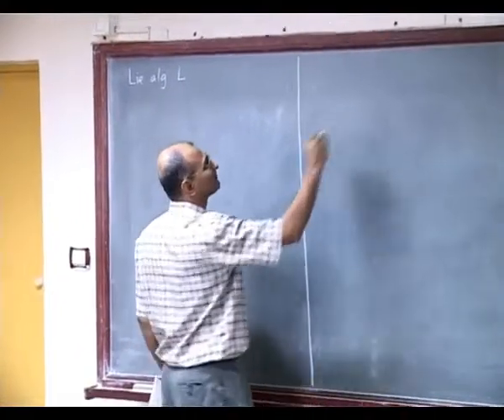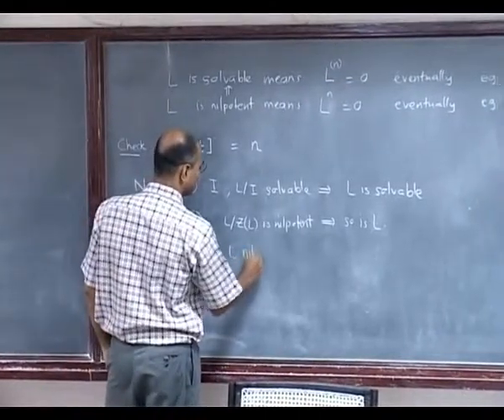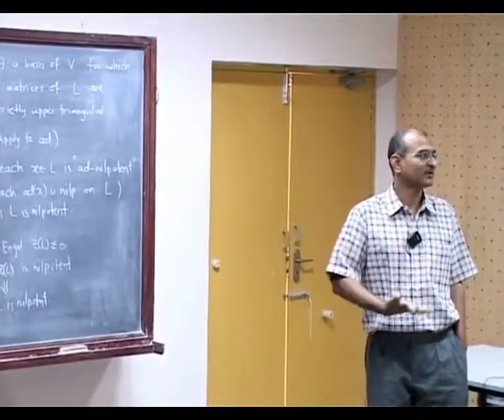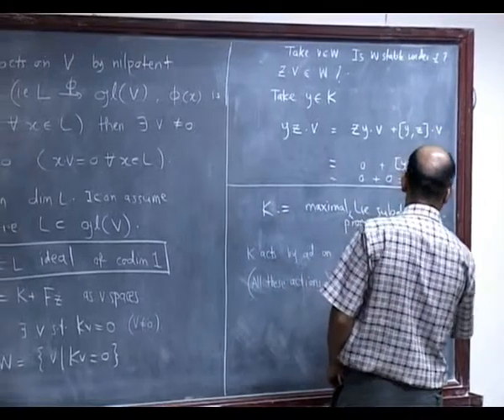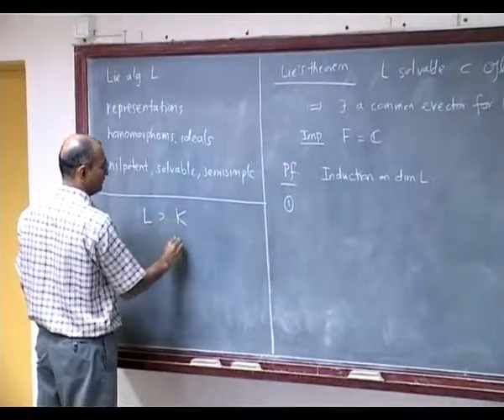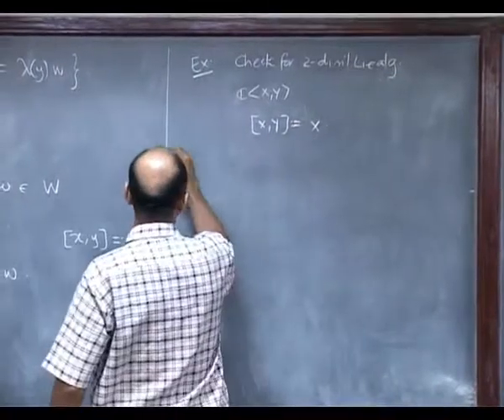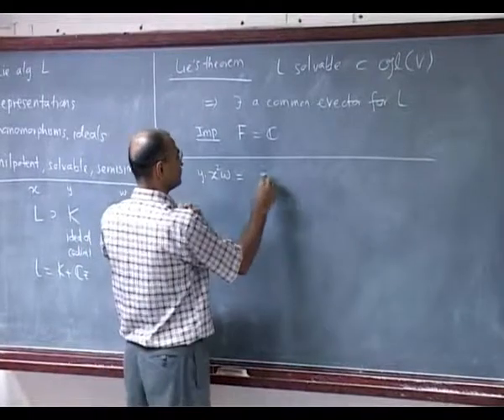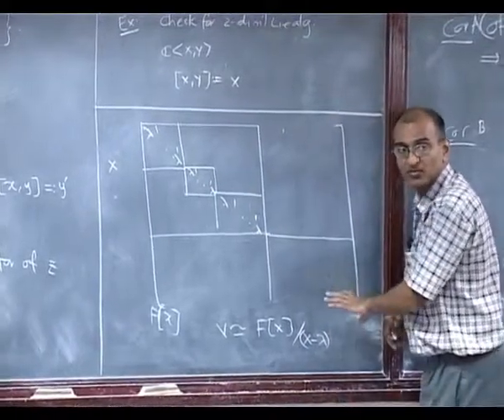20110705 ais lie alg cmi 02 UK 02